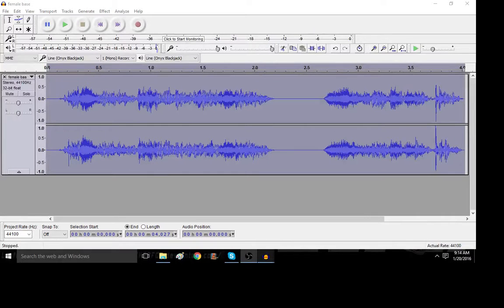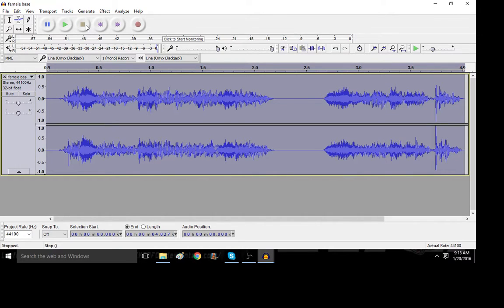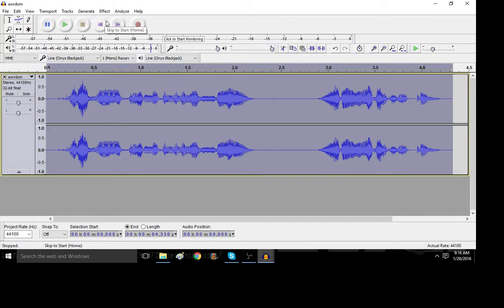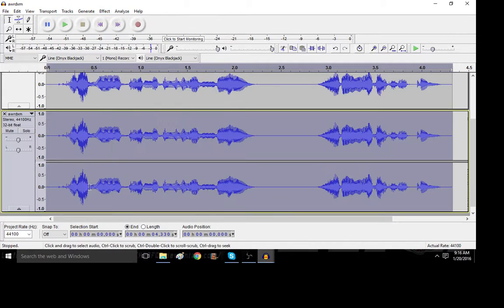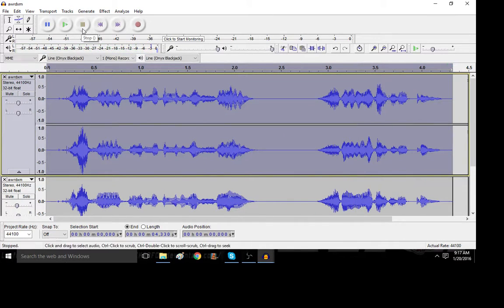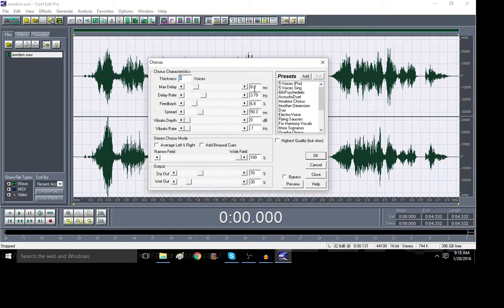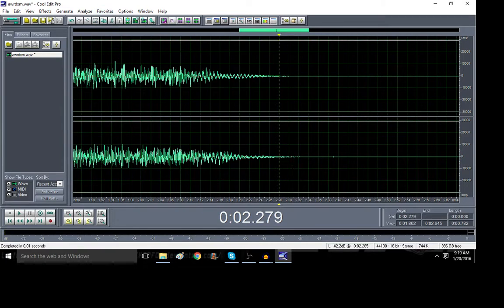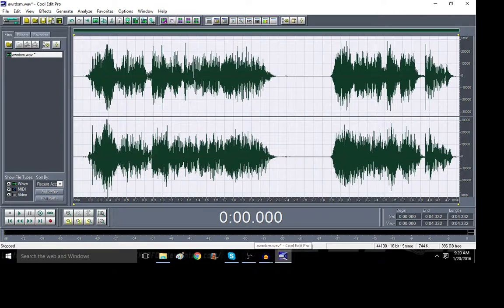Voice Design: Evil Computer/Shodan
Back with another tutorial! This time it's how to get a voice like Shodan in Audacity and Cool Edit Pro.

If you don't have Cool Edit Pro, here's some links that could help.